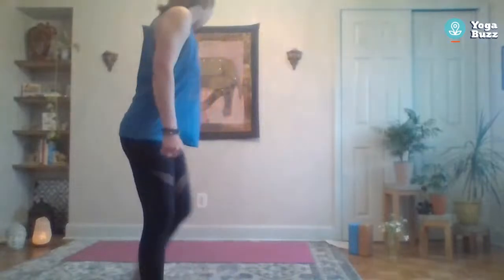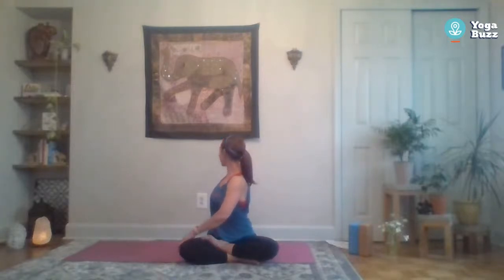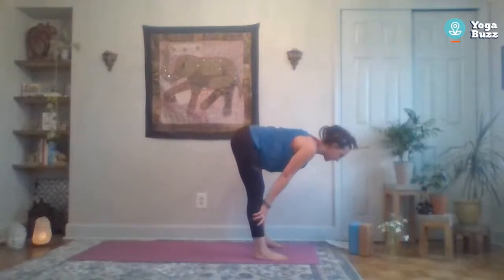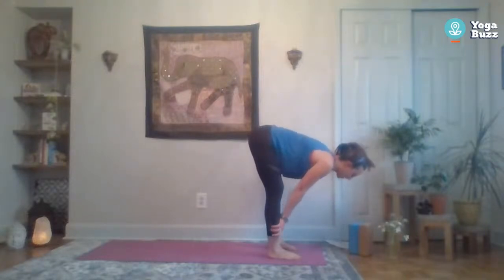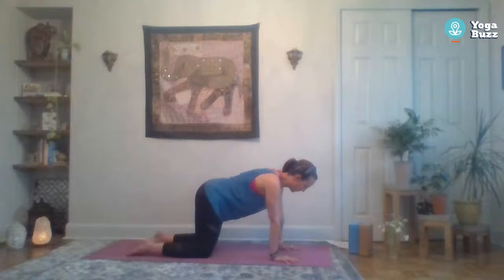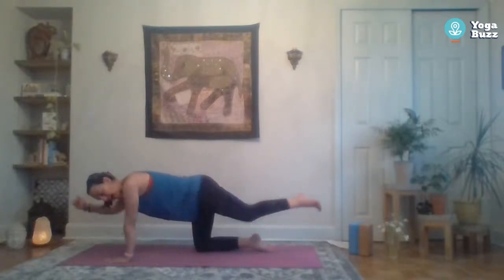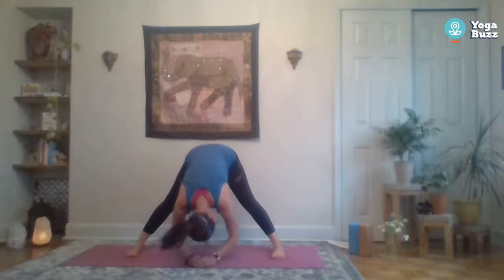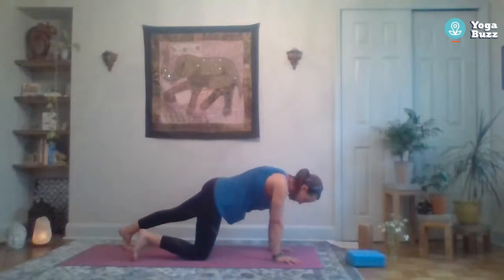All-levels Yoga Flow with Amy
Join us for an all-levels flow with Amy!